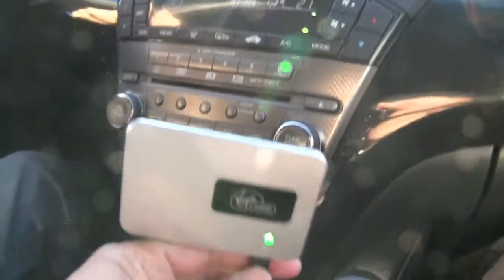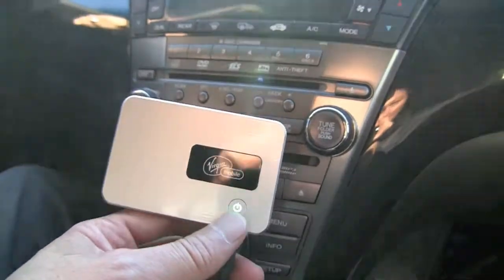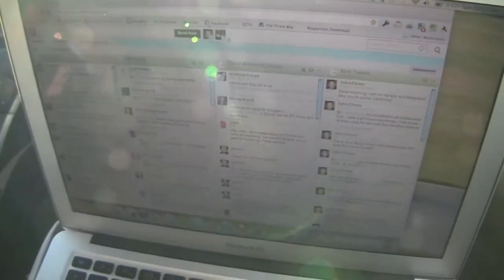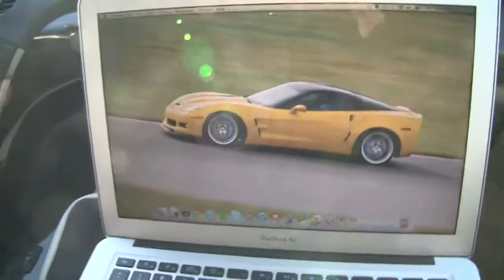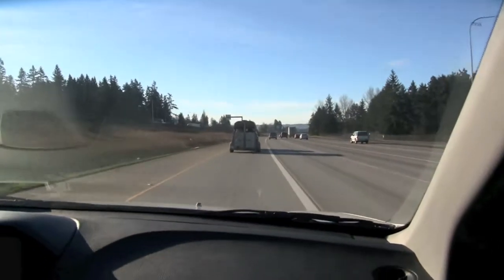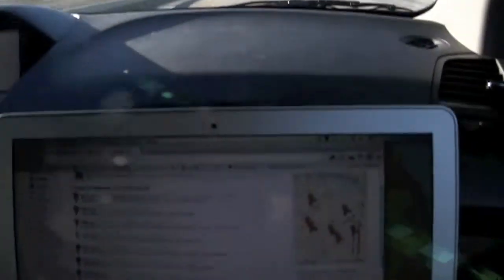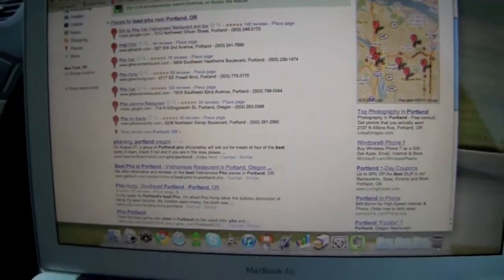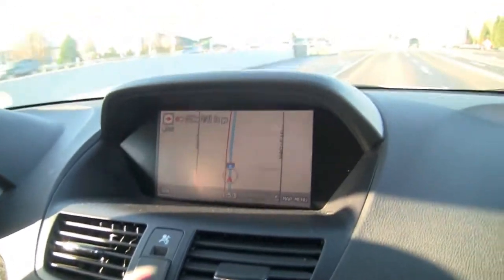Blogging From The Car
This video shows the mobile gear that allows to blog from my car.